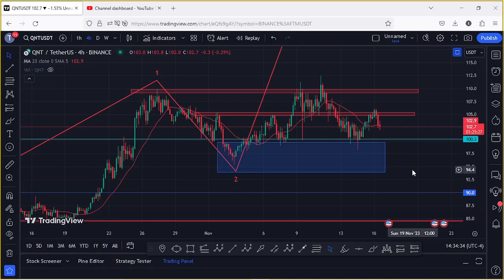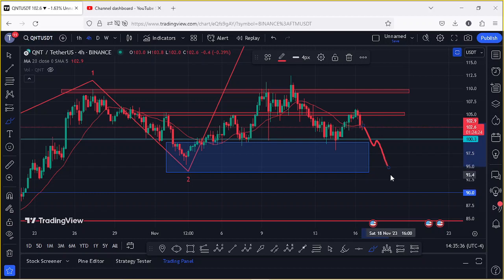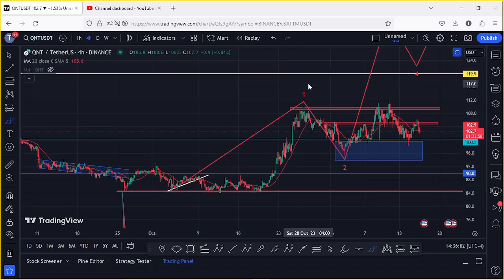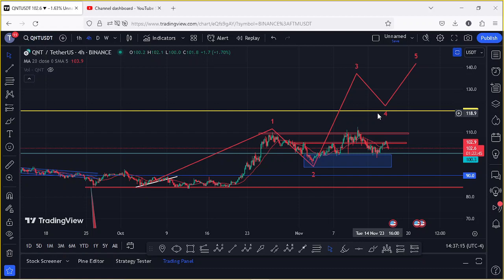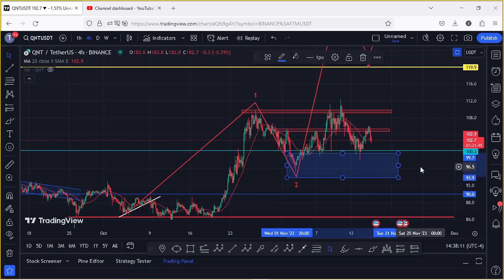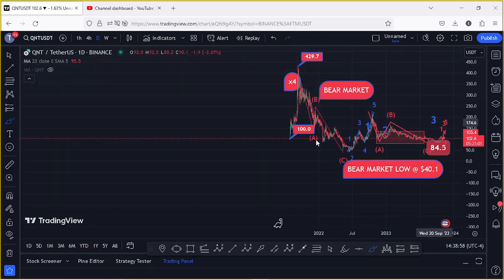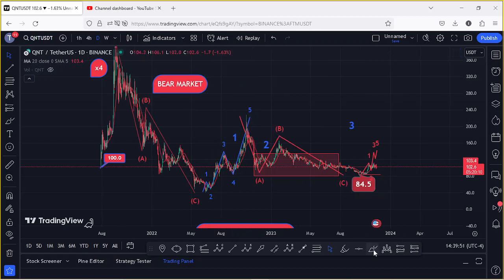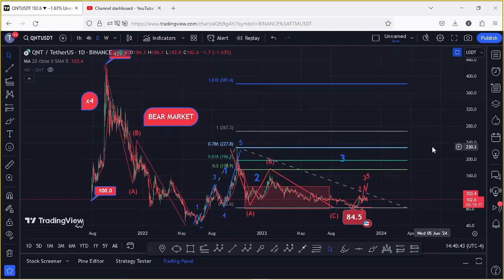🚨QUANT (QNT) WILL NEVER SEE THESE PRICES AGAIN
QUANT (QNT) HOLDERS ACT NOW OR REGRET ON THIS MOVE